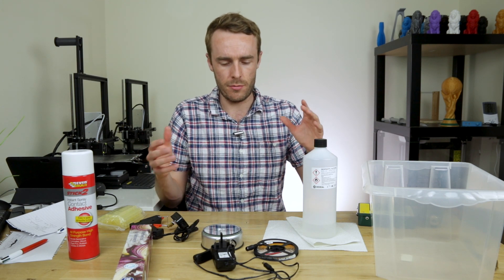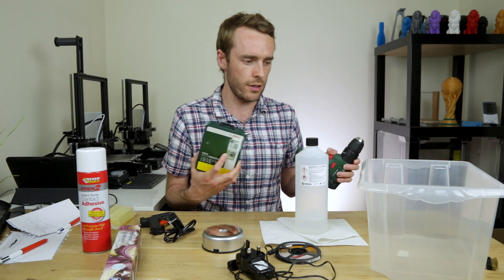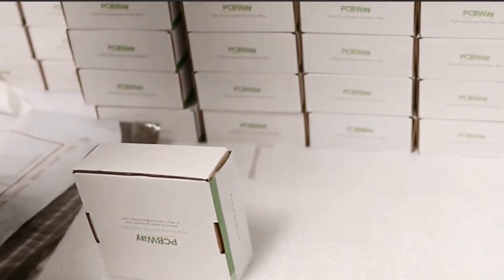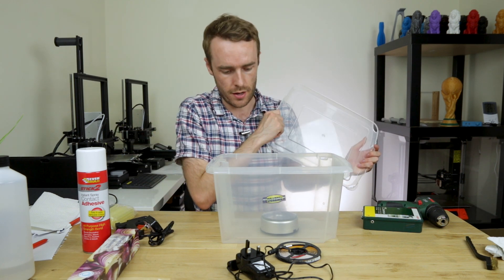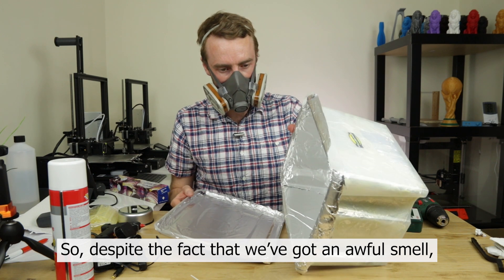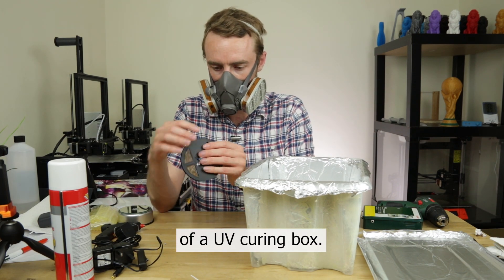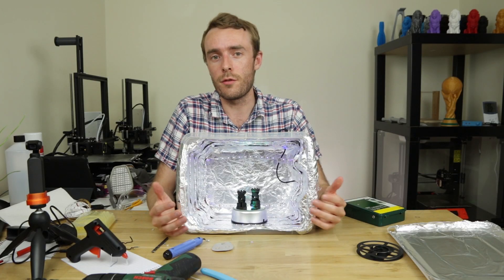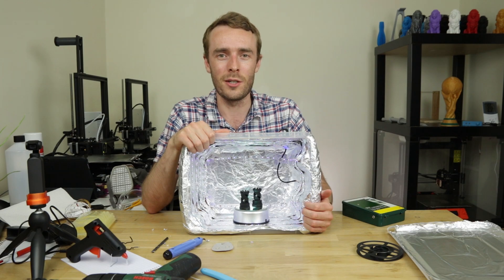Quick and Easy DIY UV LED Resin Curing Box for DLP and SLA Printers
In this video i'm creating a quick UV box and it all gets a little bit silly. You need a curing station to cure resin prints after they're completed and washed. When working with resin its best to finalise the print with another curing process to get the material to the final properties and ensure that there is no toxic resin remaining on the surface.

UV LEDs with PSU - coming back soon
5 Litre Plastic Box - coming back soon

(if you know a link for the original one, please let me know, this is the closest I could find)